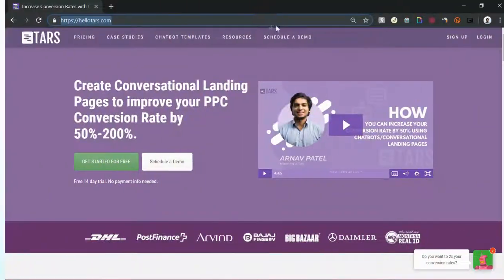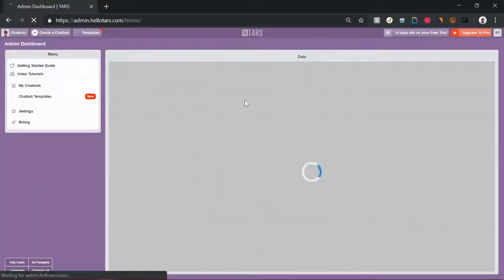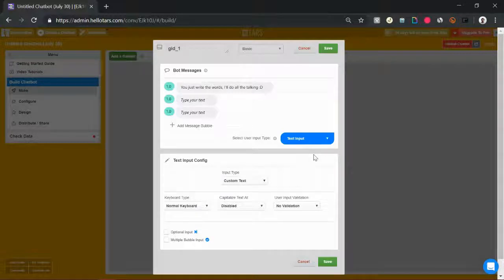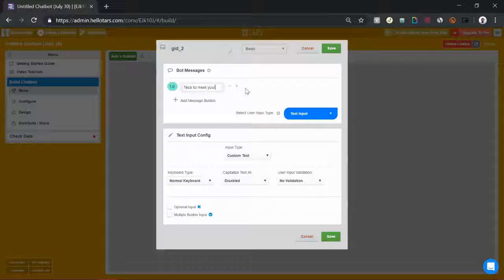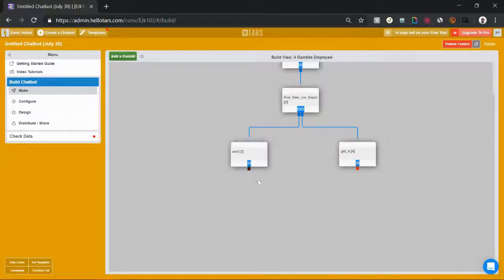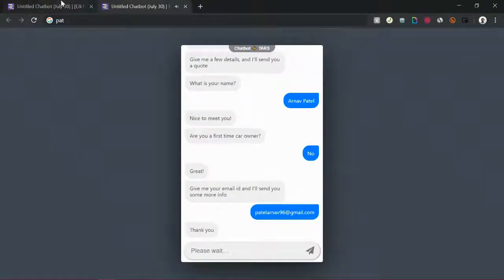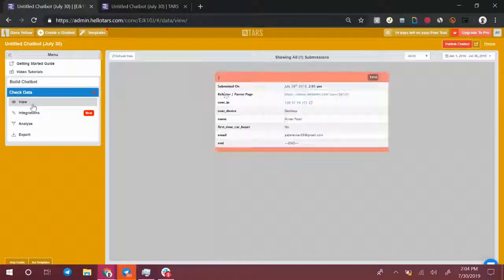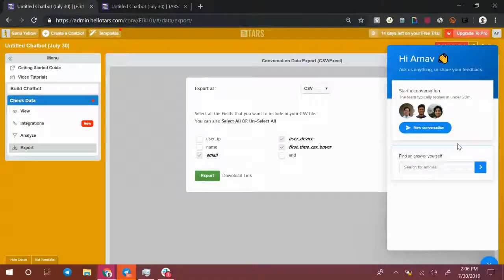How To Build A Chatbot Using The TARS Builder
A comprehensive (but concise explainer) of the basic mechanics of the TARS chatbot builder.